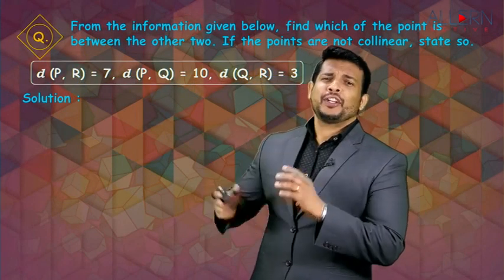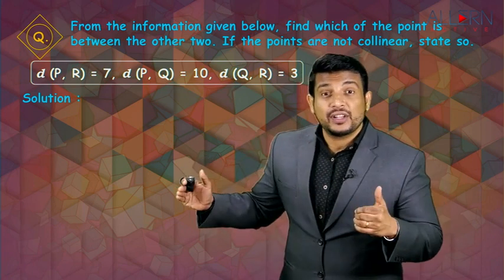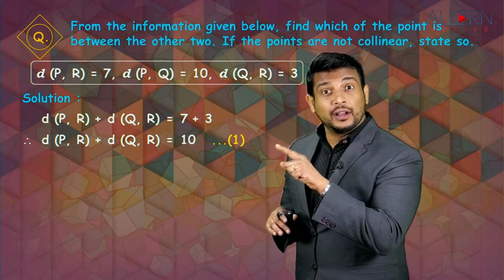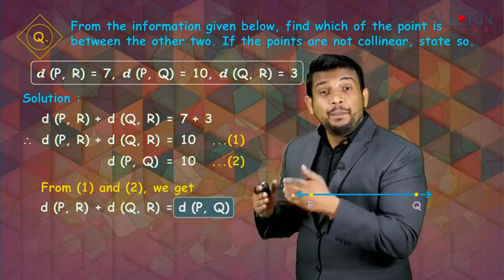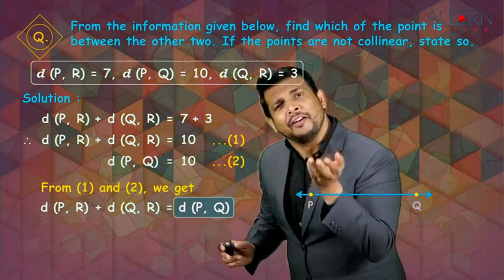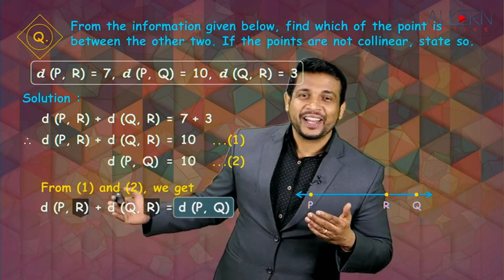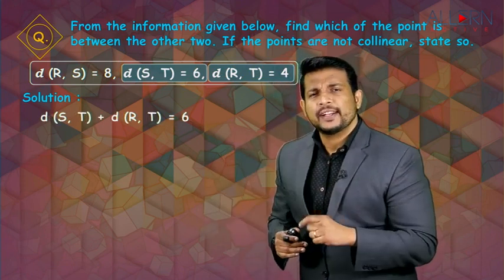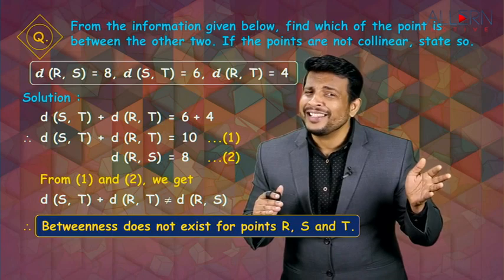Q6 (1) & (2) | Chapter 1. | STB 9th Maths-ll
State Board 9th Subject Maths-ll | Chapter 1. Basic Concepts in Geometry | Q6 (1) & (2)